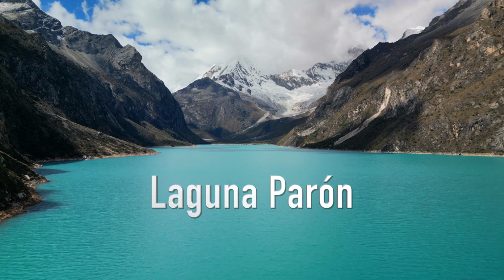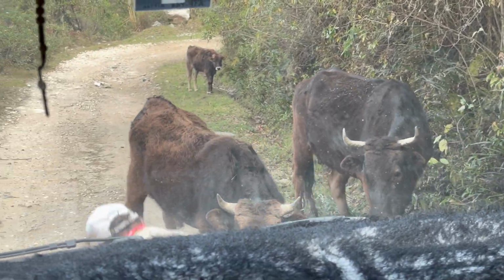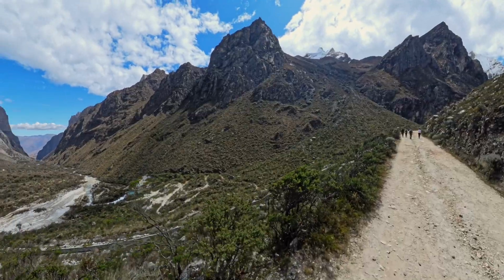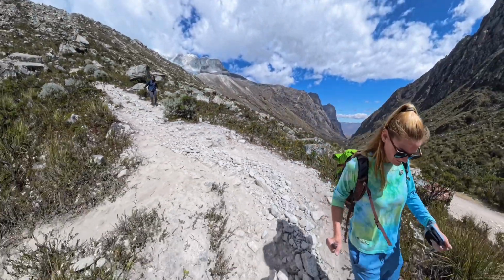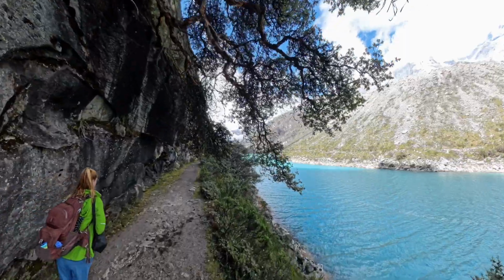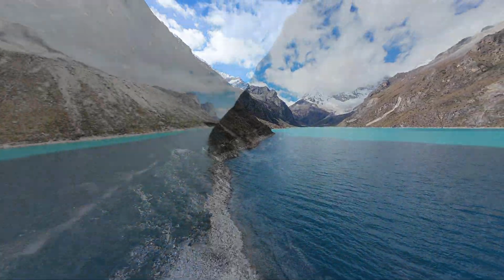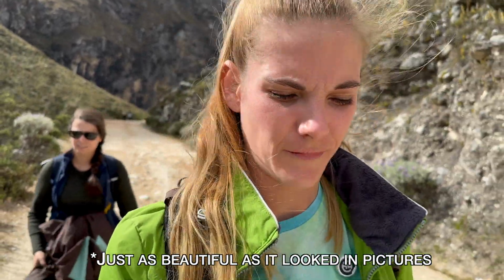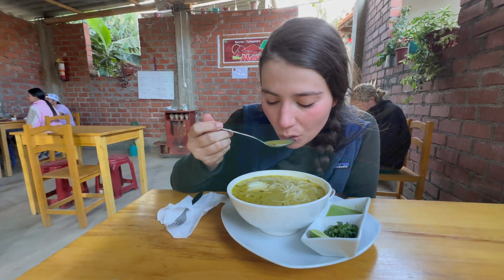Laguna Paron, Peru | Full Day Adventure | Most Beautiful Lake in the Andes?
👀 *Watch in 4K for the best experience!* Click the gear icon near the bottom right corner of the video, and under *Quality* select either 2160, 1440, or 1080.

**🌄 Journey to Laguna Parón | Over the Mountain Drones Adventure 🇵🇪**
Join us on an unforgettable trip to *Laguna Parón* — the largest and one of the most breathtaking lakes in Peru’s Cordillera Blanca!

🗻 This hidden gem in Huascarán National Park offers some of Peru's most photogenic landscapes and a peaceful alternative to the crowded Inca Trail. If you're planning a trip to Peru, this video will show you why Laguna Parón deserves a spot on your itinerary!

🚐 After a bumpy ride from Huaraz, we reach 4,155 meters (13,632 ft) to find a shimmering turquoise lake surrounded by snow-capped giants like Artesonraju (the Paramount Pictures mountain!) and Pirámide de Garcilaso.

🥾 We *attempted* the steep hike to the Mirador, but altitude had other plans — so we explored the rugged shoreline instead, soaking up every view. Along the way, we share our real experience, some travel tips, and showcase the incredible footage we captured. Flying the drone here was truly unforgettable!

🎥 **Filmed with:**
- Insta360
- DJI Mini 3 Pro
- iPhone

Drone Channel: Over the Mountain Drones